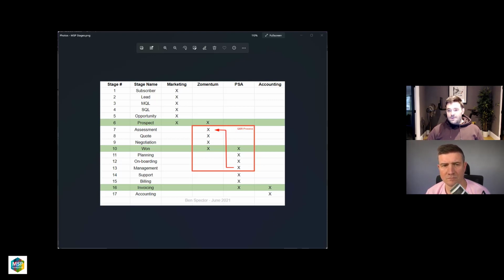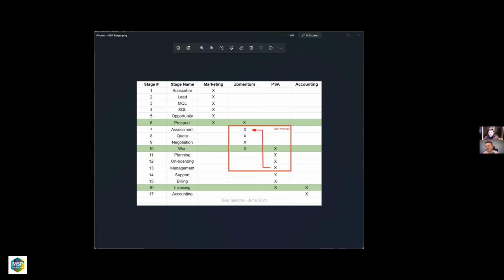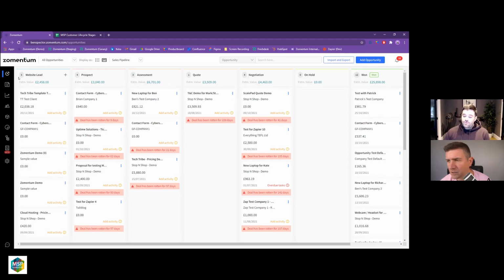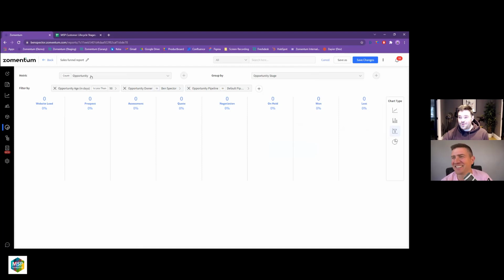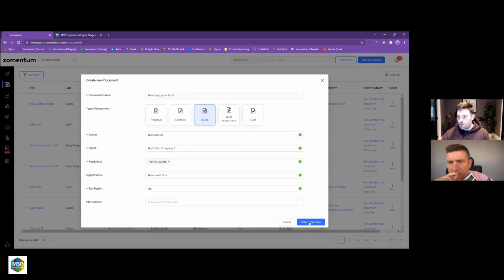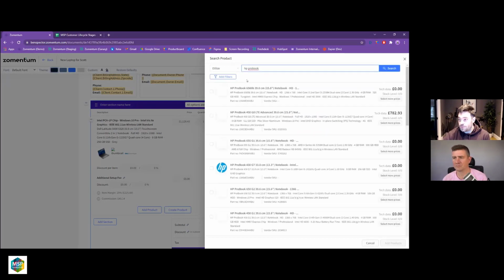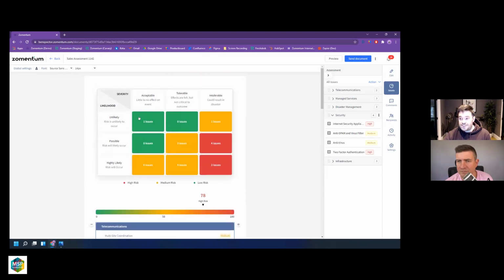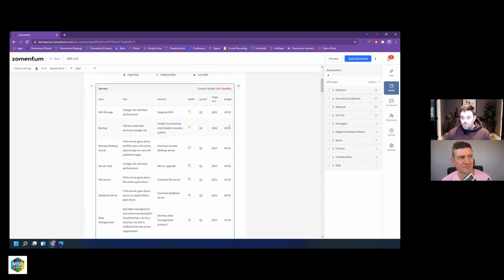Zomentum: Accelerate Your MSP Sales Product Review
I went into this demo completely blind - Ben Spector was kind and patient enough to give me a full overview of what Zomentum actually is and how it can save you time in your MSP sales cycle.